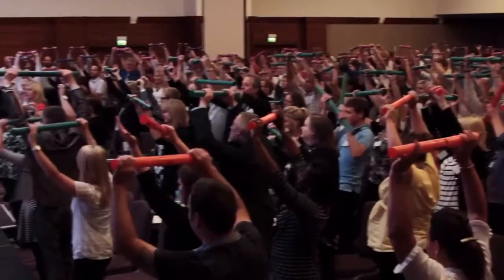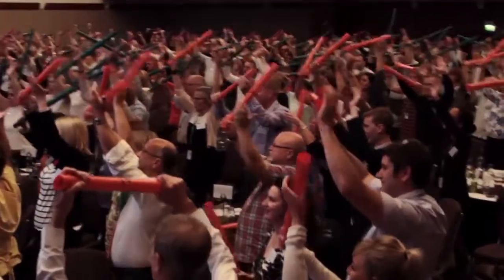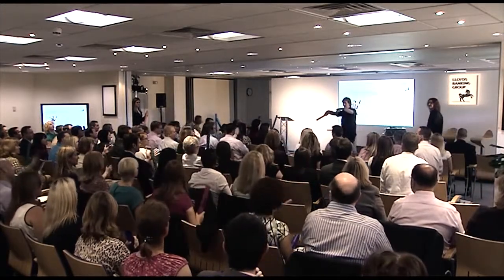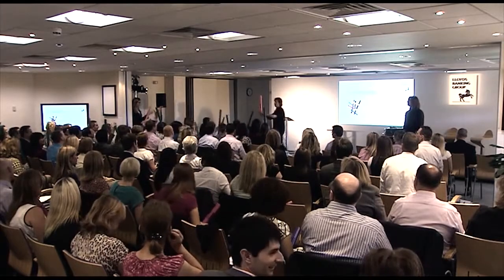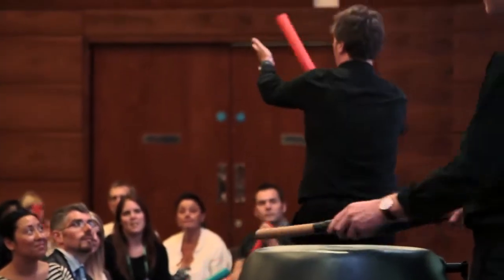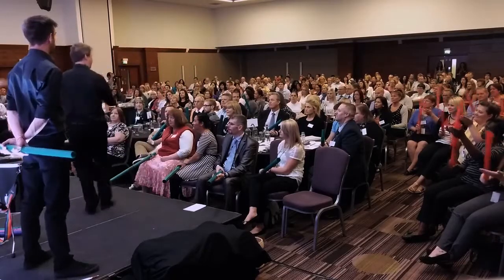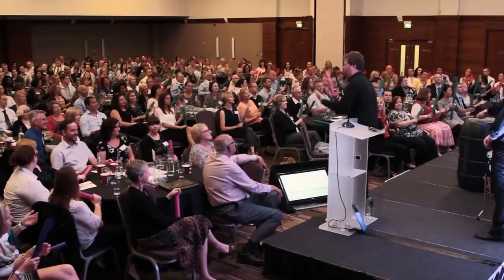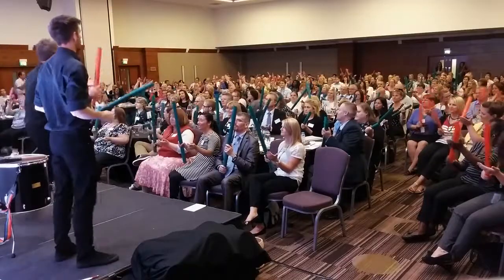Boomwhacker Icebreaker Activities | The Events Company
Boomwhackers are a fantastic way to bring an audience together, refreshed and awake to conquer the rest on the conference.